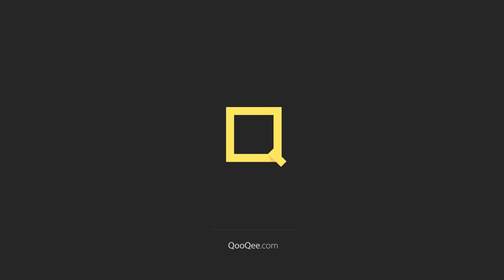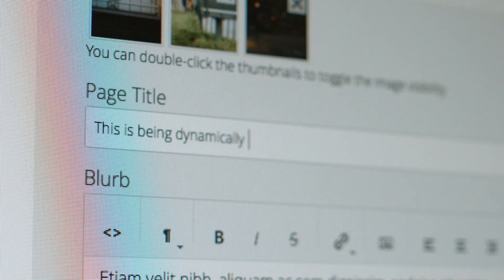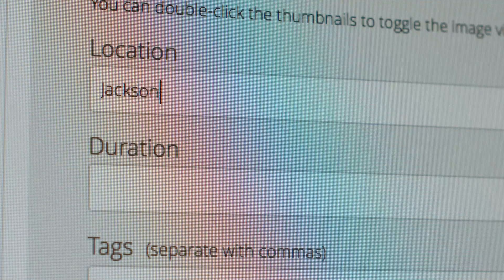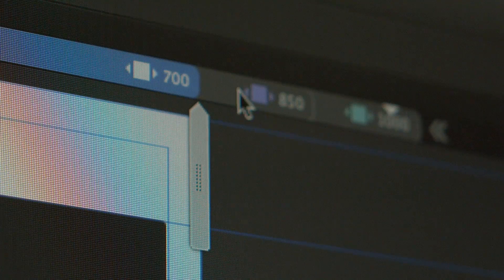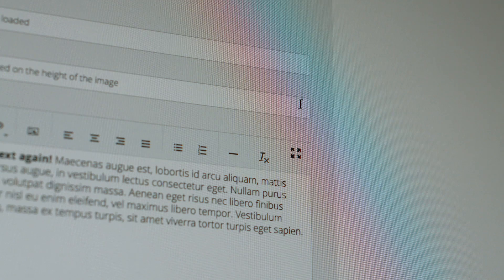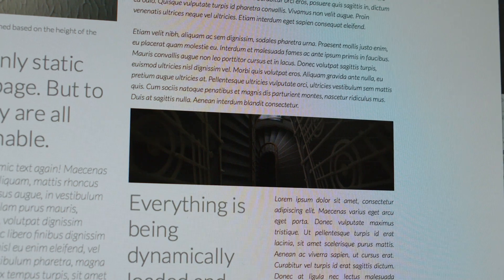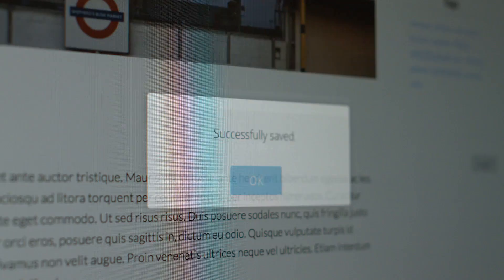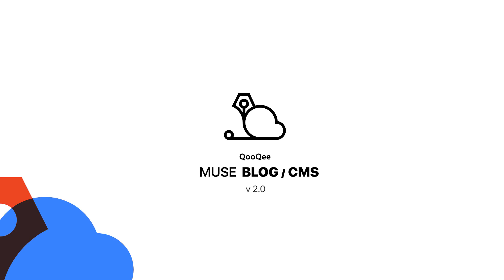Muse Blog / CMS v2 | New Features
QooQee's Muse Blog /CMS v2 comes with many new features that will allow you to have utmost flexibility and intuitive styleability in Muse, and a self-hosted administration system for both dynamic pages and serial contents in your Muse website.